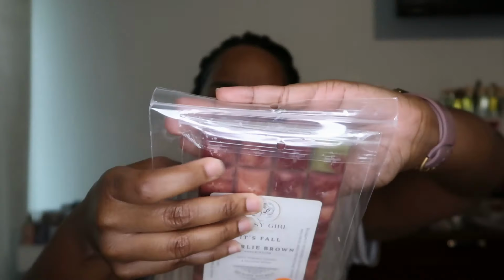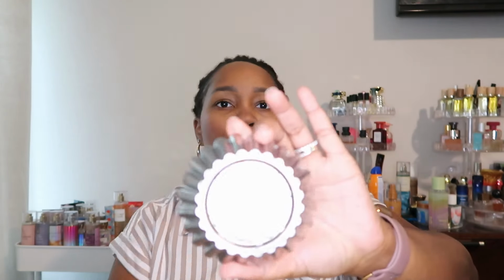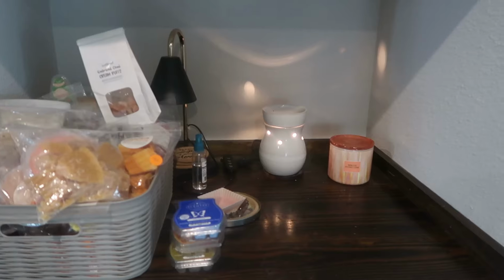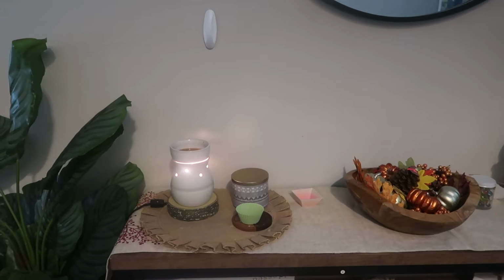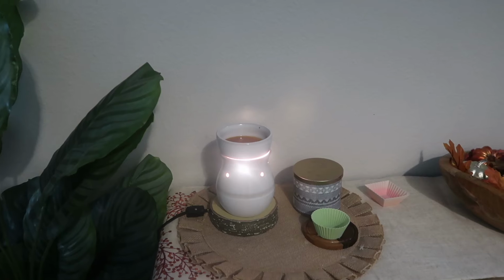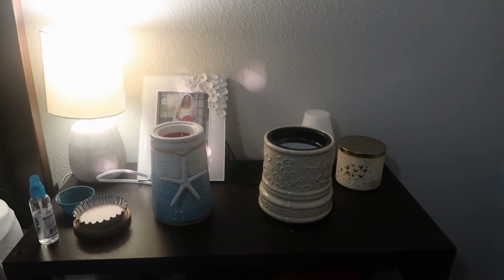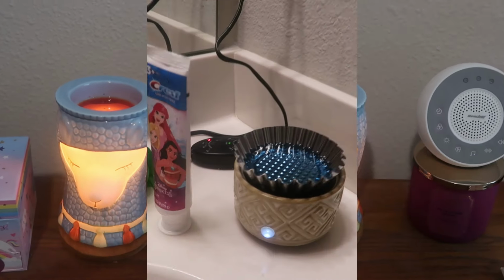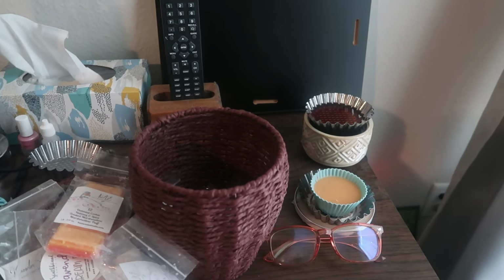My Wax Journey So Far | Tips & Tricks + A Warmer Tour!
Aluminum Egg Tart Molds

Silicone Cupcake Liners

Thank you so much for stopping by my channel and watching! 🩷

Thinking of ordering Scentsy and don't have a consultant? I would love to help you!

About Me:
I love chatting about all things home fragrance, selfcare and beauty